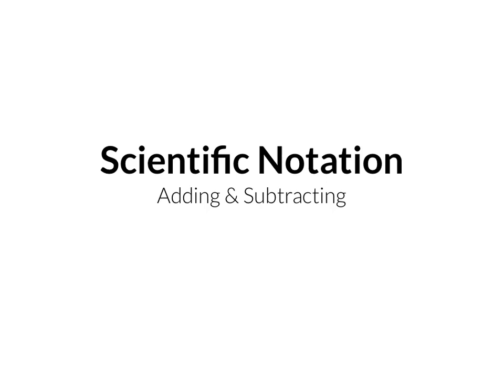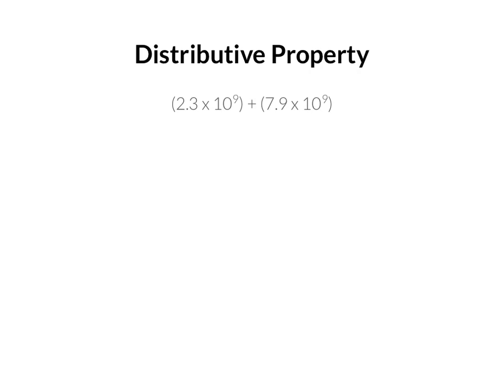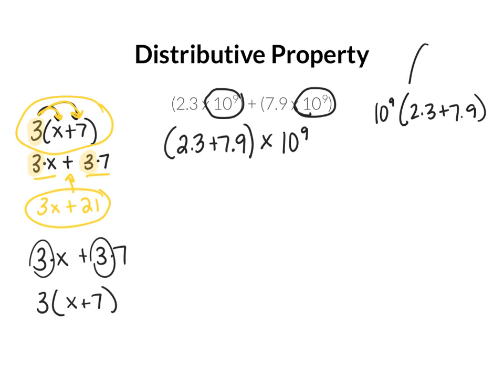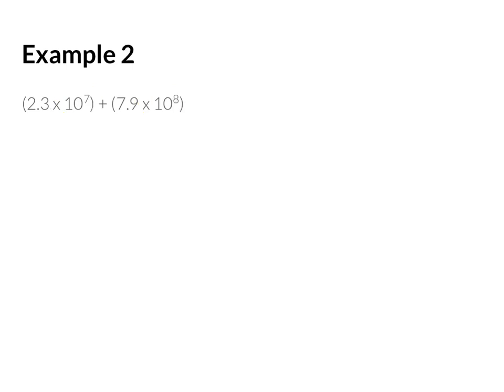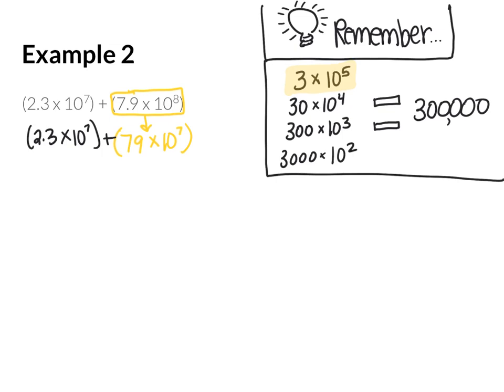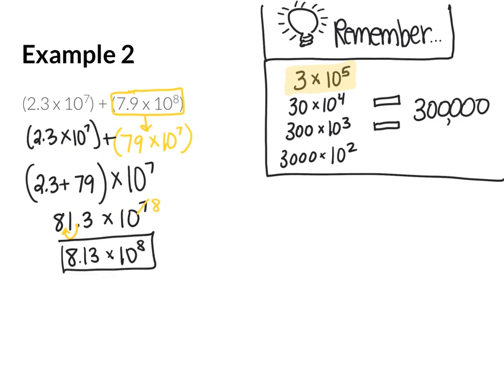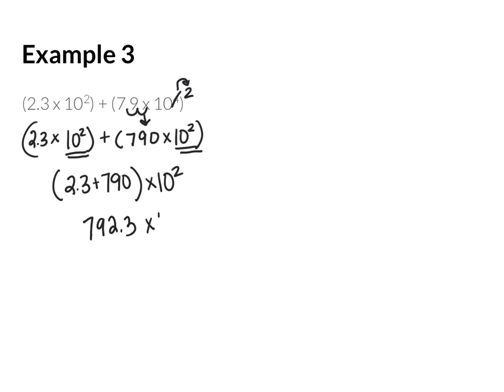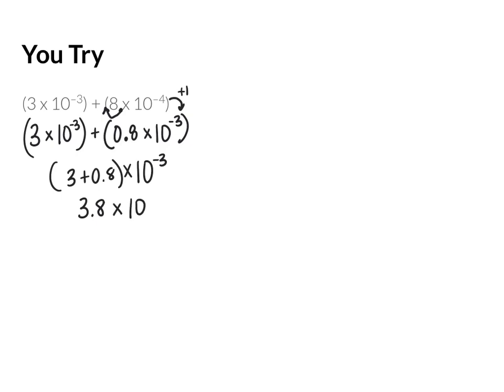Scientific Notation Adding and Subtracting